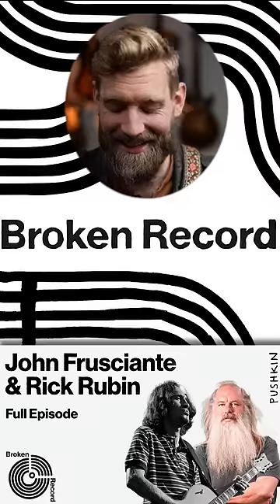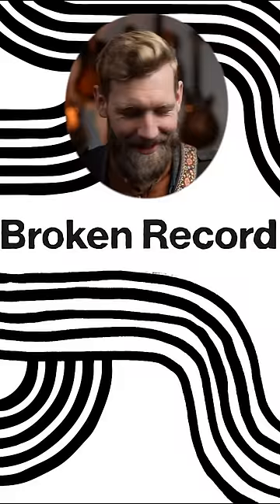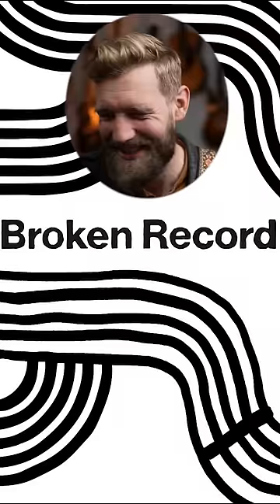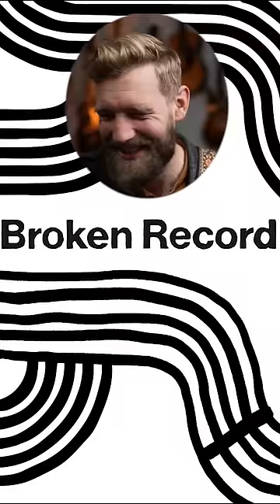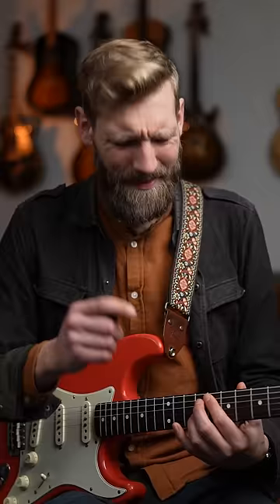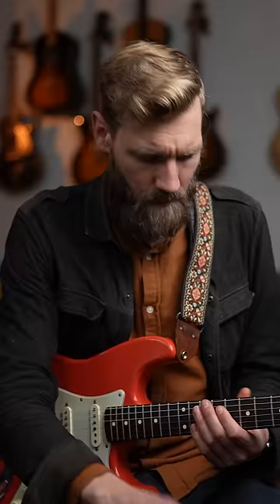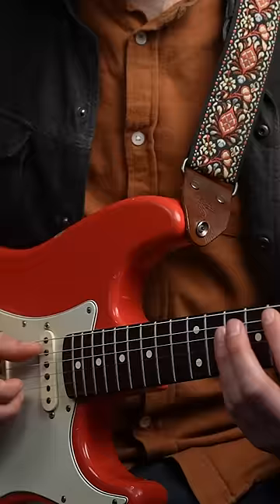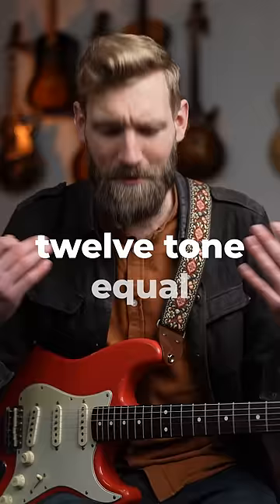John Frusciante blew my mind (again) 😱